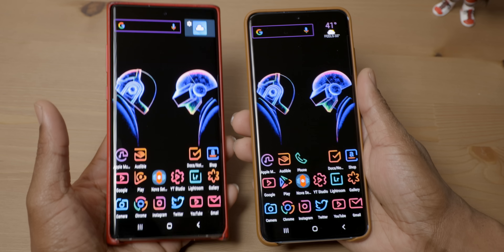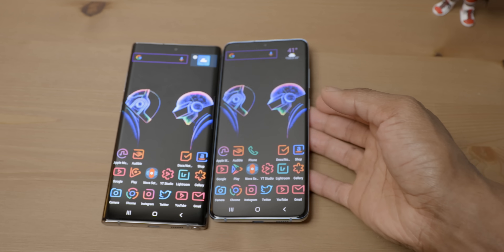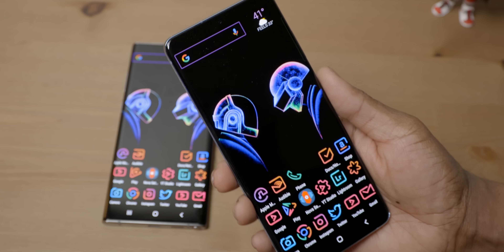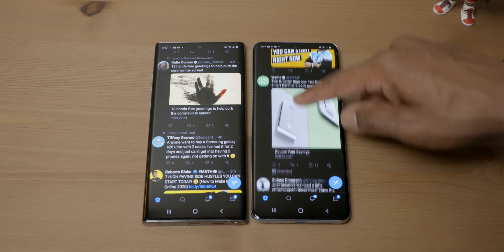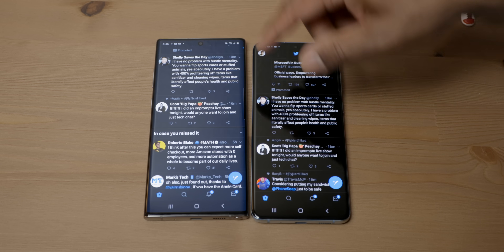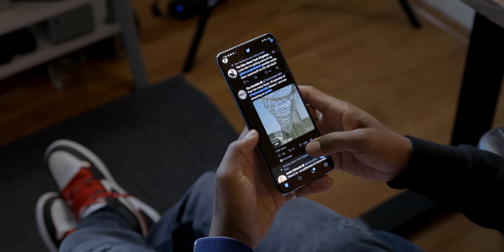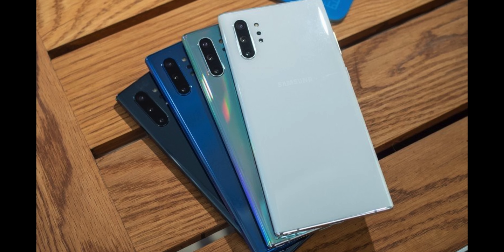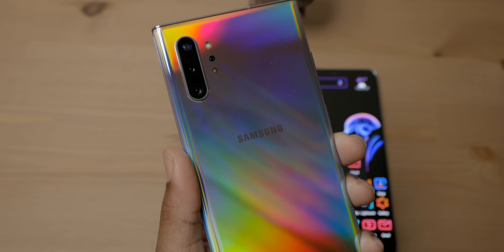Galaxy S20 plus vs Note 10 Plus - WHICH ONE is Really KING? The HONEST TRUTH!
It's about to go DOWN! The S20 plus vs Note 10 Plus and you know me I'm a Keep it Honest and Truthful as always... Will the Galaxy S20 plus defeat our King the Galaxy Note 10 plus? or will the Note 10 Plus maintain its position?
📷 Camera Used to make this video
[B&H Photo]
📷 Lens used to make this video
[B&H Photo]
📷 Secondary Lens
Atomos Ninja V (monitor/recorder) [BHPhoto]
◾ Lav MIC used
◾ SD CARD I USE
◾ VIDEO FLUID HEAD
◾ Good Starter/Budget CAMERA for YouTube [BHPhoto]
🔵-- RECOMMENDED TECH!
🔴 HOW I GREW MY CHANNEL
🔴 How I MANAGE my YouTube Finances(Get 50%OFF)
📌-- FOLLOW ME---
Follow ME @CJUnplugged_ (IG/Twitter)
◾ Computer Tech
📌 BEST MOUSE
📌 EDITING COMPUTER
📌 MacBook Pro 16" (Base model)
[B&H Photo]
📌 MacBook Pro 16" (i9 Base Model)
[B&H Photo]
📌 PORTABLE HARD DRIVES